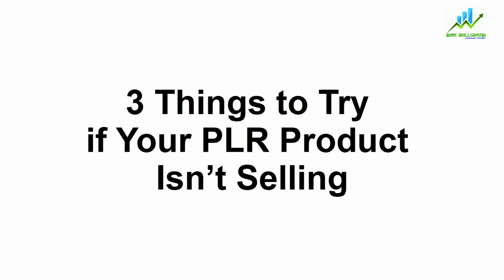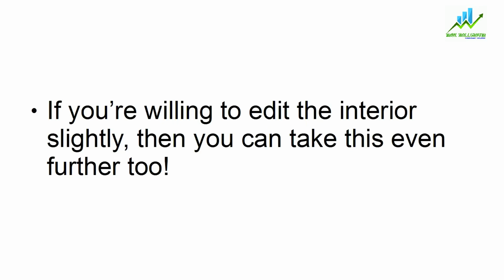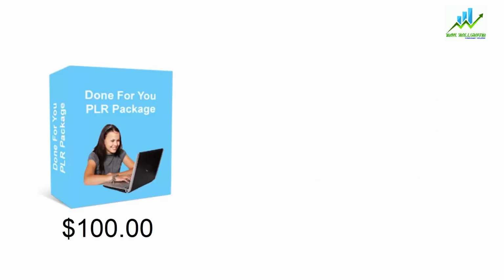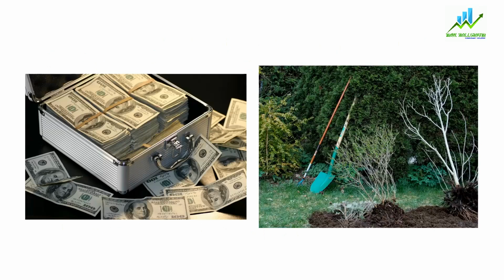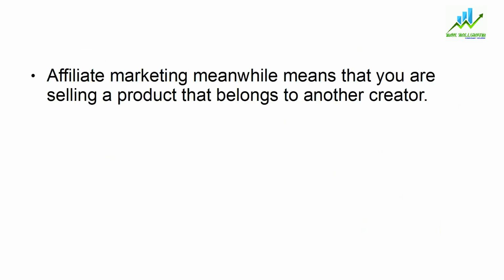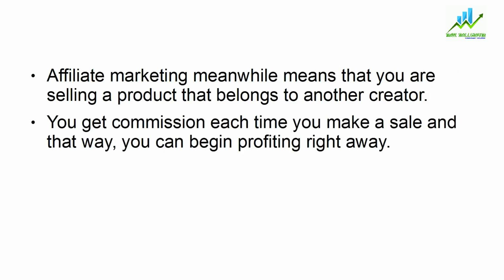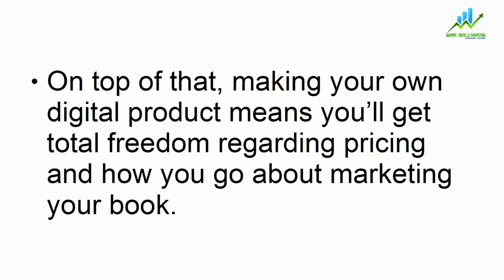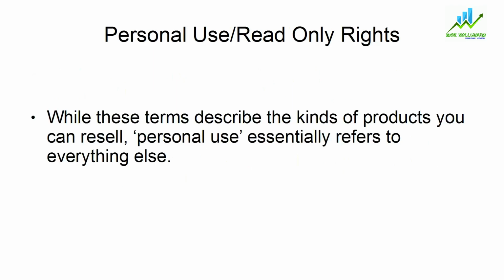Profit from PLR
What is PLR?
The first question you should be asking is just what PLR actually is. How can you earn money without needing any measurable skill? How can a business model really be ‘cut and paste’?

Video 01 - 3 PLR Product Mistakes to Avoid 02:44
Video 02 - 3 Things to Try if Your PLR Product Isn't selling 02:33
Video 03 - 5 Reasons That Selling PLR Products is a Great Strategy 02:30
Video 04 - How Much Should You Charge for a PLR Product? 02:32
Video 05 - How to Choose a Niche for Your PLR Product 02:28
Video 06 - How to Redesign Your PLR Product and Make it Your Own 02:28
Video 07 - PLR Explained Quickly and Simply 02:38
Video 08 - PLR Products vs Affiliate Marketing: What's Right for You? 02:26
Video 09 - PLR Products vs Making Your Own: What's Right for You? 02:32
Video 10 - Understanding the Different Types of Rights 02:33